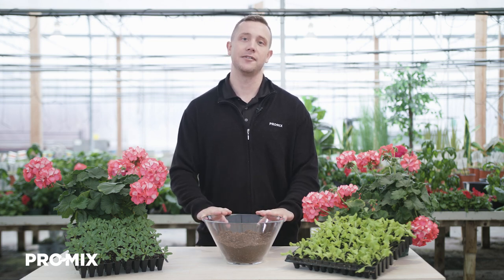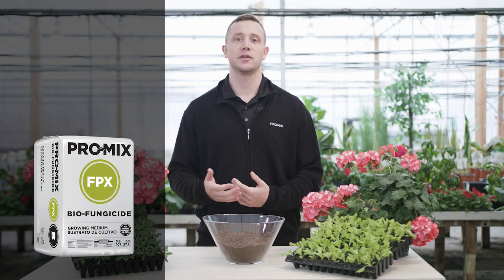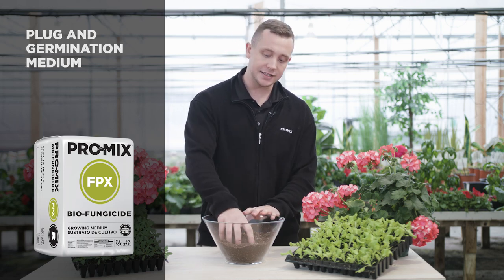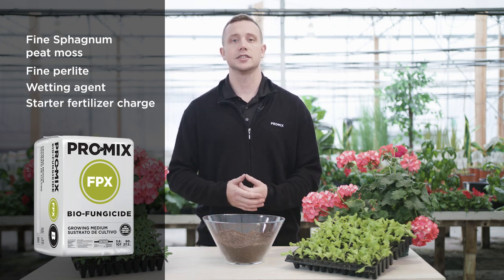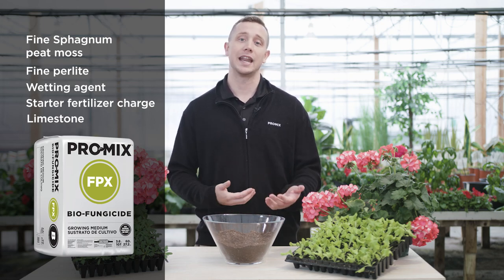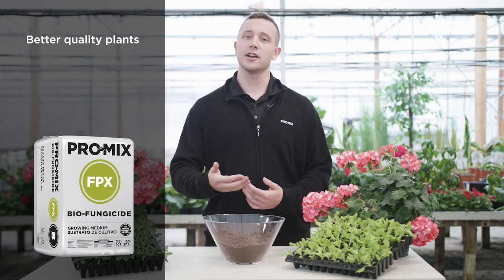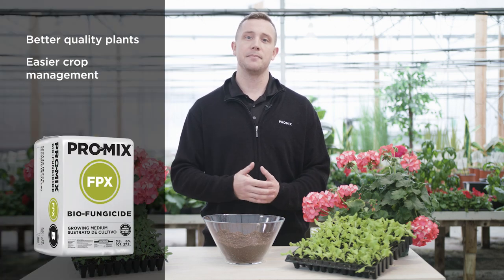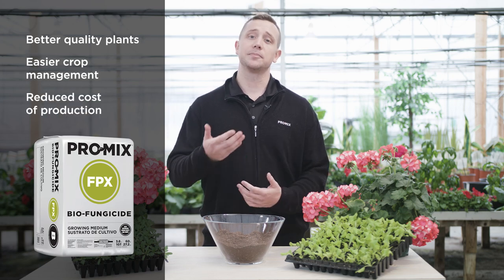What is PRO-MIX® FPX BIO-FUNGICIDE™?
In this video, Horticulture Specialist Nathan Wallace-Springer presents PRO-MIX® FPX BIO-FUNGICIDE™, specially formulated for plugs and germination. Discover how this growing media, tailored for water-sensitive crops, ensures low water retention levels, laying the foundation for future productivity. Don't miss Nathan’s tips for creating thriving plant life from the very beginning!

Dans cette vidéo, Nathan Wallace-Springer, Spécialiste horticole, vous présente PRO-MIX® FPX BIO-FUNGICIDE™, spécialement formulé pour les semis et la germination. Découvrez comment ce substrat de culture, conçu pour les cultures sensibles à l'eau, garantit un faible niveau de rétention d'eau, posant ainsi les bases de la productivité future. Ne manquez pas les conseils de Nathan pour créer une vie végétale florissante dès le début!

*Notez que PRO-MIX® FPX BIO-FUNGICIDE™ n'est disponible qu'aux États-Unis. Au Canada, découvrez plutôt le PRO-MIX® FPX BIOSTIMULANT.